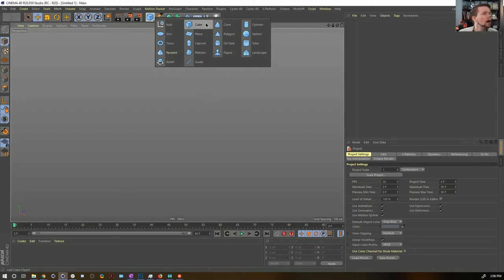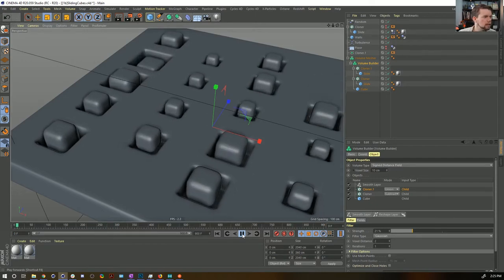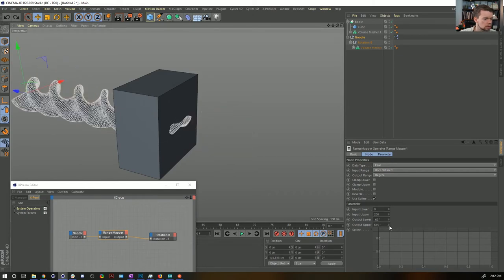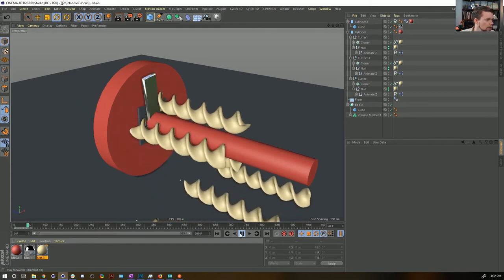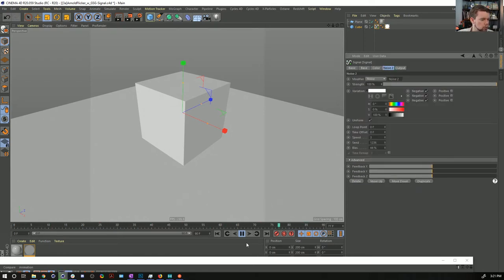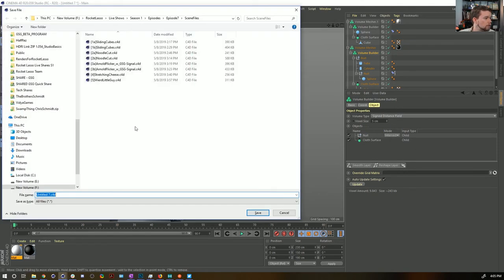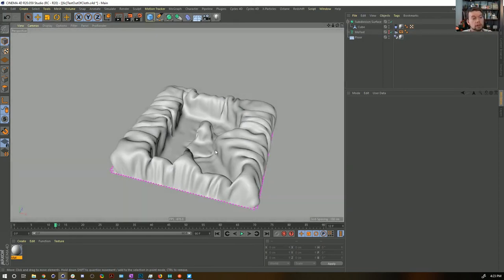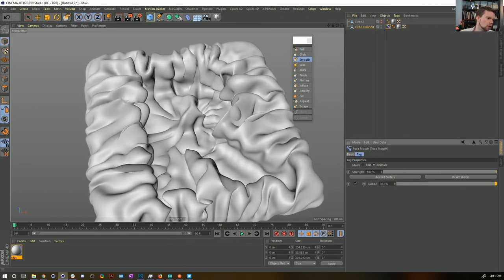Rocket Lasso Live S1 Ep 7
Host: Chris Schmidt
Topics tackled:
Bouncy dynamic non-rotating cubes
00:01:01  Bouncy dynamic non-rotating cubes taking a bite out of a surface via Volumes! Some fun Dynamics details in there.

Extruding Noodles
00:26:29  Some pasta noodles getting extruded and sliced. Model the noodle first. Love working from the real-life reference! Some nifty Signal (from GSG) looping tricks. Also used to turn the Cloner into a sudo-emitter. Thoroughly enjoyed this one. Even a little guess-and-check Xpresso!

(GSG's) Signal driving flicker in an (Arnold) material
01:09:58  It's all in the title!

Using Volumes to Drive a Cartoon Face Rig.
01:18:12  Starts as a question about 2D face rigs on top of 3D characters. Turns into exploring using R20 Volumes to drive facial animations. Intriguing...

Pulling the From of a Letter into Fabric
01:36:54  Some Cloth, more Cloth, then some sculpting, then morphs and jiggles! Nicer result than I thought we'd get.

Originally Aired May 8th, 2019